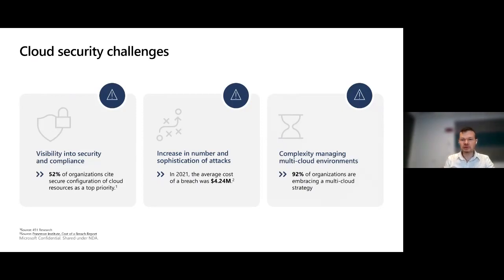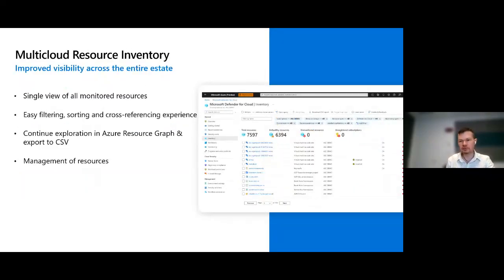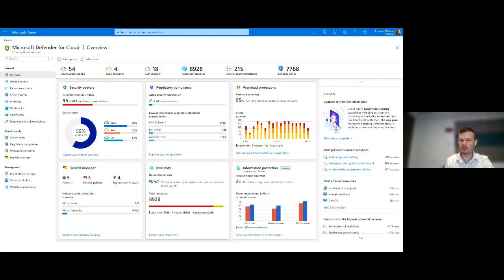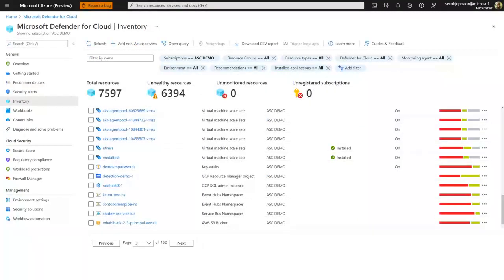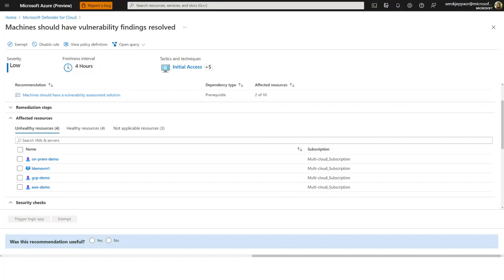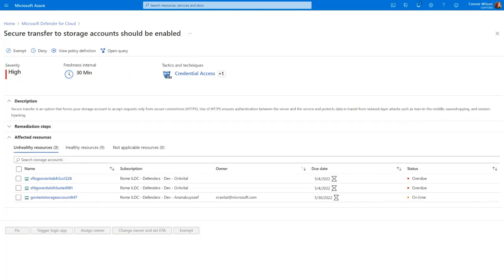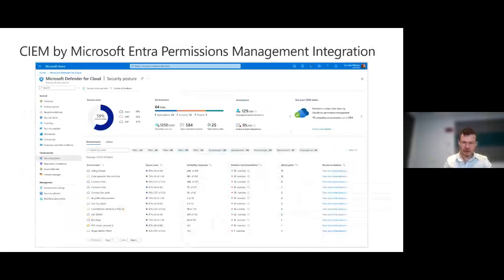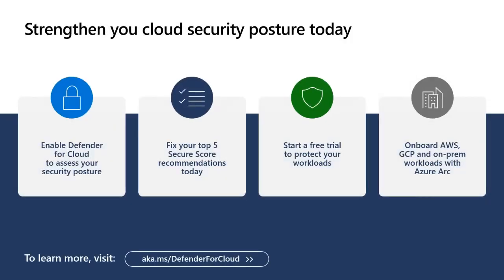The Latest Microsoft Defender for Cloud News from RSA | Microsoft Defender for Cloud Webinar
Thursday, June 16, 2022, 11:00 AM ET / 8:00 AM PT (webinar recording date)

Microsoft Defender for Cloud Webinar | The Latest Microsoft Defender for Cloud News from RSA

Presenter(s): Denis Mizetski

Description:
In this webinar to learn more about the latest announcements directly from the Microsoft Defender for Cloud product team, with in-depth feature overviews and demos.